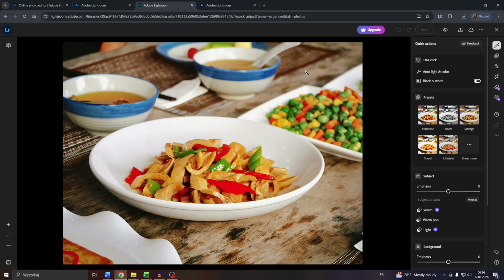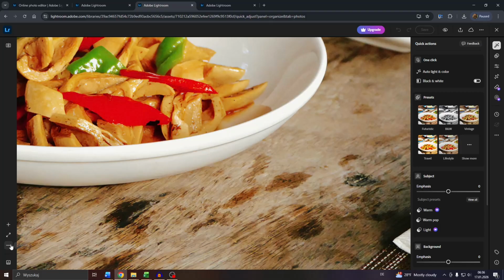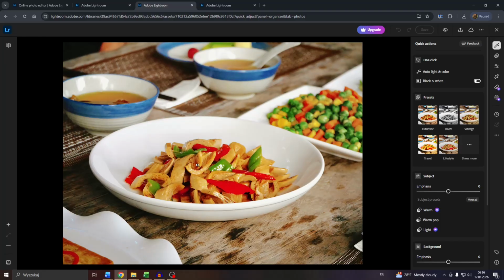How to Zoom to Fit on Lightroom | Move Across Photo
This tutorial shows how to zoom to fit in Lightroom so the entire photo is visible on your screen. It makes navigating and reviewing images much easier.

If you're learning about using Adobe Lightroom on PC and laptop, also check out how to add an image to album on Lightroom